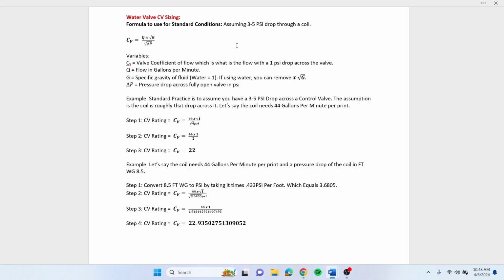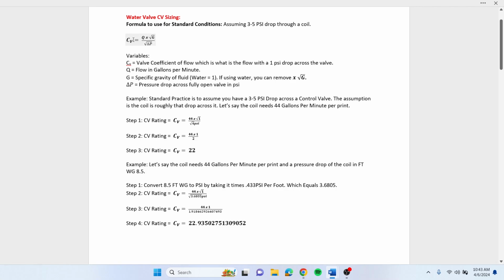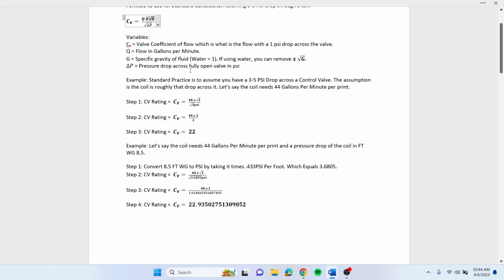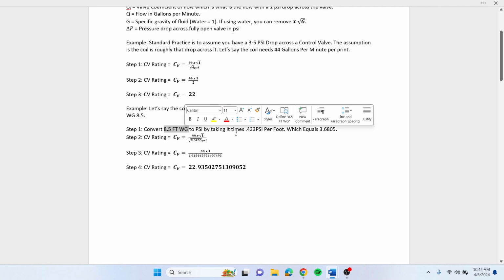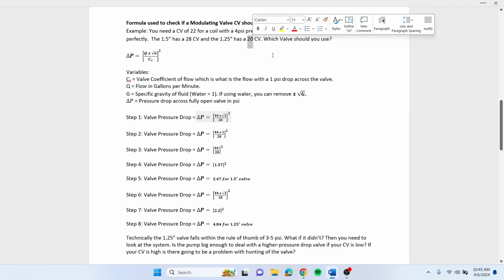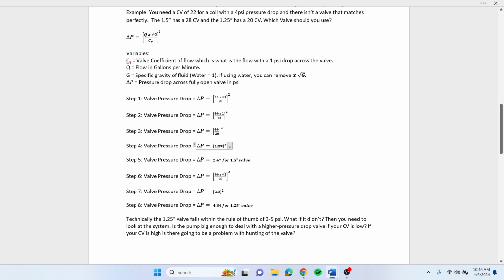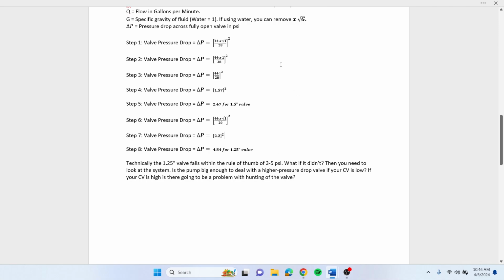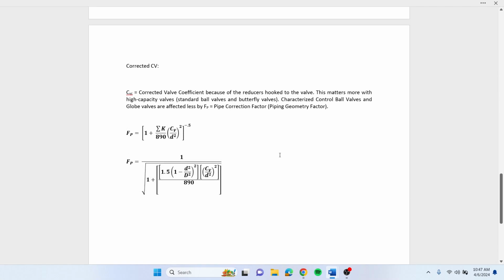CV sizing for water HVAC control valves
Control Valve Sizing and Valve Authority Explained
Matching the valve pressure drop to the coil pressure drop is a common HVAC rule of thumb, but the most important factor for modulating control valve is valve authority. Valve authority determines how well the valve can control flow and maintain stable operation.

What is Valve Authority?
Valve Authority (N) is defined as:
N = ΔPvalve / (ΔPvalve + ΔPrest)
Where:
• N = Valve Authority
• ΔPvalve = Pressure drop across the control valve at design flow
• ΔPrest = Pressure drop of the rest of the controlled circuit (coil, piping, balancing valves, fittings, strainers, etc.) at design flow
An equivalent form is:
N = ΔPvalve / ΔPtotal
Recommended Authority
• N = 0.50 = Excellent control
• N = 0.30 to 0.50 = Generally acceptable
• N = 0.25 = May result in unstable control and valve hunting
Most HVAC designers target a valve authority between 0.30 and 0.50.

Water Valve Cv Sizing Formula
For water systems:
Cv = Q / √ΔP
More generally:
Cv = (Q × √G) / √ΔP
Where:
• Cv = Valve flow coefficient
• Q = Flow rate in GPM
• G = Specific gravity of fluid (Water = 1.0)
• ΔP = Pressure drop across the valve in PSI

Example 1 – Rule of Thumb Sizing
Assume:
• Coil Flow = 44 GPM
• Desired Valve Pressure Drop = 4 PSI
Step 1
Cv = 44 / √4
Step 2
Cv = 44 / 2
Step 3
Cv = 22
Required Cv = 22

Example 2 – Using Actual Coil Pressure Drop
Assume:
• Flow = 44 GPM
• Coil Pressure Drop = 8.5 ft. H₂O
Step 1 – Convert Feet of Water to PSI
8.5 × 0.433 = 3.68 PSI
Step 2
Cv = 44 / √3.68
Step 3
Cv = 44 / 1.918
Step 4
Cv = 22.94
Required Cv ≈ 23

Checking Available Valve Sizes
Suppose the required Cv is 22, but the available valves are:
• 1¼" Valve = Cv 20
• 1½" Valve = Cv 28
Use the following formula to determine the actual pressure drop through each valve:
ΔP = (Q / Cv)²

1½" Valve (Cv = 28)
ΔP = (44 / 28)²
ΔP = (1.57)²
ΔP = 2.47 PSI

1¼" Valve (Cv = 20)
ΔP = (44 / 20)²
ΔP = (2.2)²
ΔP = 4.84 PSI

Which Valve Should You Select?
Using the traditional 3–5 PSI rule of thumb:
• 1¼" valve = 4.84 PSI ✓
• 1½" valve = 2.47 PSI
Based strictly on valve pressure drop, the 1¼" valve would typically be selected.
However, pressure drop alone should not determine the final selection. You should also evaluate valve authority.

Valve Authority Example
Assume:
• Coil Pressure Drop = 3.7 PSI
• Other Branch Losses = 1.3 PSI
• Total Branch Losses Excluding Valve = 5 PSI
1¼" Valve
N = 4.84 / (4.84 + 5)
N = 0.49
Result: Excellent authority
1½" Valve
N = 2.47 / (2.47 + 5)
N = 0.33
Result: Acceptable authority

Practical Considerations
If the valve Cv is too large:
• Lower pressure drop through the valve
• Lower valve authority
• Reduced controllability
• Greater chance of hunting
If the valve Cv is too small:
• Higher pressure drop through the valve
• Better valve authority
• Increased pump head requirements
• Potential inability to achieve design flow if sufficient differential pressure is not available
The best valve selection balances:
1. Required design flow
2. Available pump head
3. Valve authority (target 0.30–0.50)
4. Stable control performance
A slightly undersized valve is often preferred over an oversized valve, provided the pump can still deliver the required design flow.

Remember: Matching the valve pressure drop to the coil pressure drop is a useful starting point, but valve authority is what ultimately determines how well a modulating control valve will perform in a real HVAC system.